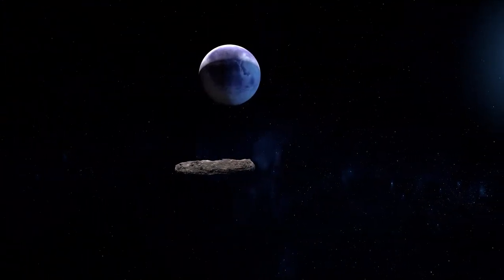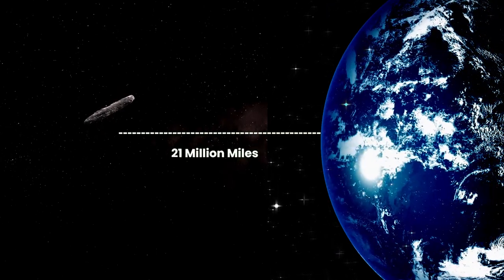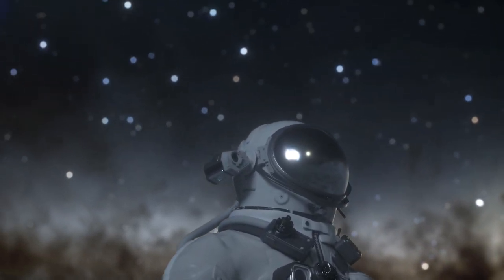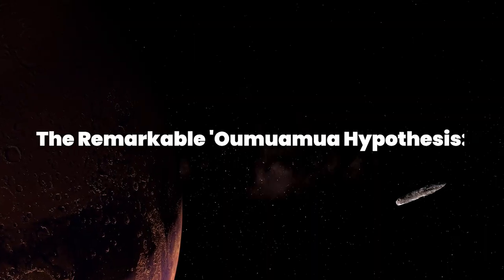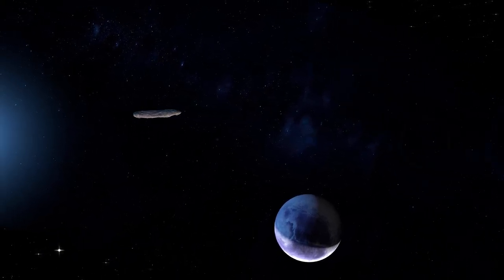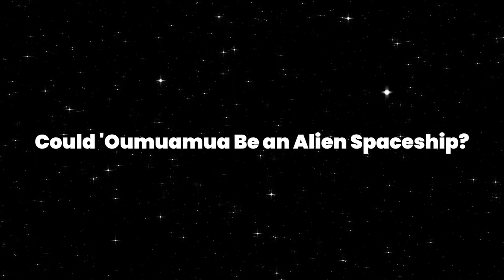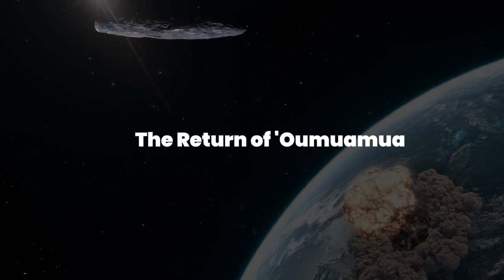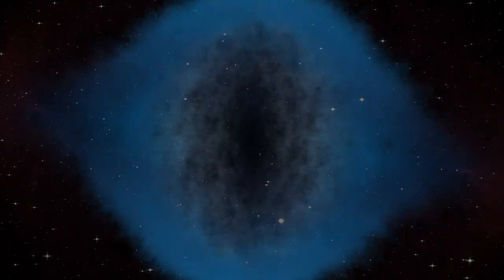Oumuamua Has Suddenly Showed Up Again And is Sending Secret Signals To NASA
A strange object had entered our solar system, and its behavior was unlike anything they had ever seen. Some wondered, could it be more than just a rock? Could it be an alien spaceship?
Let's explore the captivating journey from its bizarre shape to its surprising return.